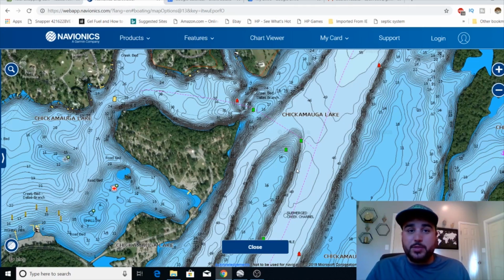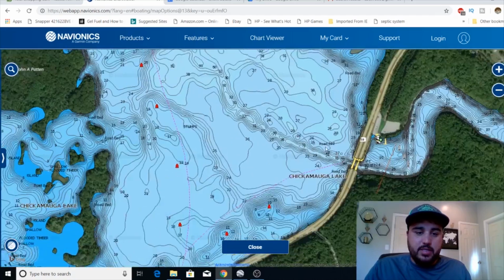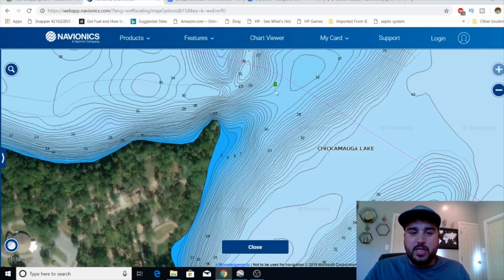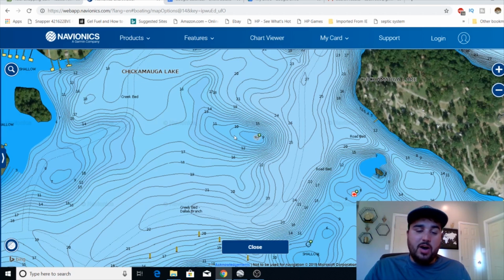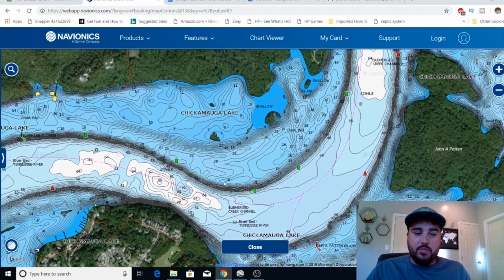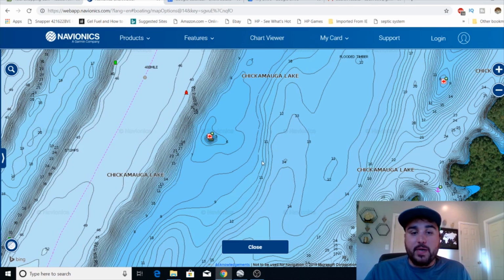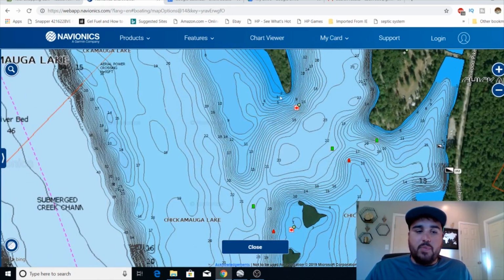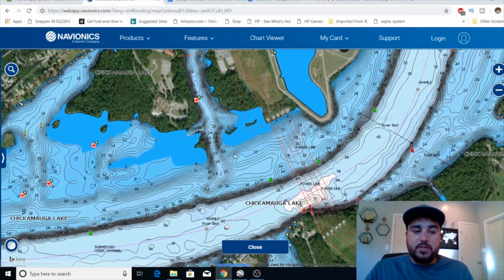😰 You will FAIL Bass Fishing if you don't KNOW These Key Lake Structures!!! 😰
***Help me reach 10k subscribers :D… just click the red SUBSCRIBE button and RING the notification BELL*** Gives you a chance to win a FISHING TRIP with me and Alex Rudd!!!

Lake Structure:

Structure: Is the naturally occurring lake composition or substrate. ( Points, humps, etc.) Above land on a Topo we would call it ridges, hills, valleys, etc.

Cover: Is an object within the lake such as trees, rocks, stumps, vegetation, etc.

Types of Structure:

Channel: is the original river passage and/or creek passages.
Creek Channels: originate from the backs of creeks and exit along the main river channel. These run naturally unless acted upon by a dam.
Channel Swing: is a bend in the channel (it often runs against the bank and forms a bluff wall. These can occur on the main channel or creek channels.
Drain: Can be confused with a creek channel but is related to rain water. Good examples in inflows at the backs of some pockets and wet weather springs.
Point: Is a ridge like protrusion from the shore that continues out into the lake (depth and distance are relative).
Main Lake Points: are points on the main lake or original river channel.
Secondary Points: are points found in major creek arms, coves, and back waters.
These definitions can muddy when describing some reservoirs with “lake-like” creek arms.
Ridges: are often the beginning structures that form an underwater “point” as they protrude into the lake. They also are often continue on to form saddles and humps/islands.
Hump: is basically an underwater island that has not yet broken the surface.
Saddle: is a dip in a ridge which often connects a (point to hump or hump to hump)
Ledge: is a “drop-off” or “break” in depth.
TN River: This usually involves the transition from “now flooded” terrain to the original creek or river channel.
Bluff Wall: is simply a ledge where terrain was not flooded.
Flat: is relatively large lake area with consistent depth and limited structure.
Bar or Sandbar: is typically a hard structure formed by laying of deposits due to current
Trough/ Ditch: Is a depression. They are often found between bars on the lake.
Inside/Outside Turn:
Inside Turn: is literally just a dip “in” of contours along any lake structure. They can be productive along banks, ledges, points, etc. These can be subtle or quite noticeable.
Outside Turn: is almost like a small point protruding off another type of structure such as a ridge, point, ledge, etc.
Pocket/ Slough: is typically referred to as a cut off of the main river or creek that does not have constant water flow. Though it could contain a drain.